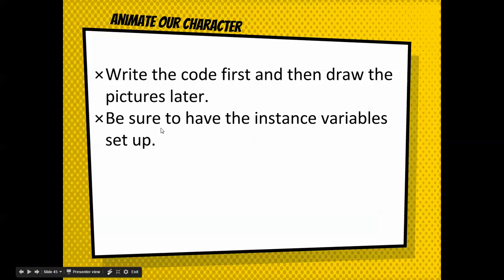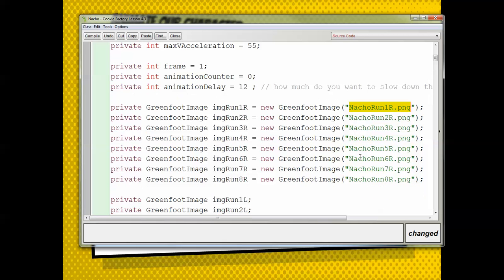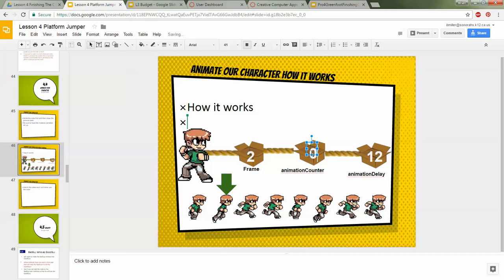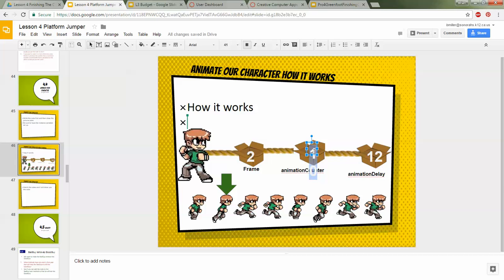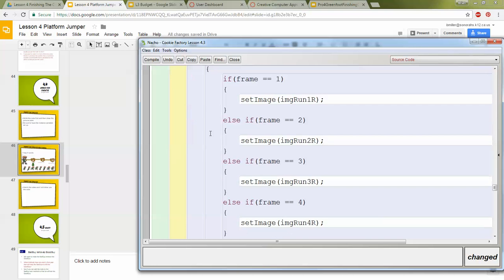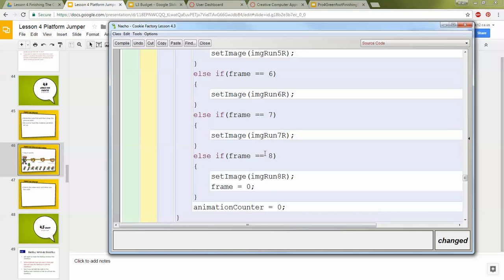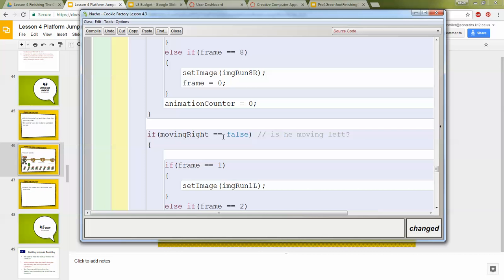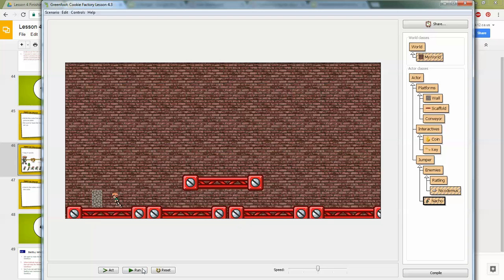Platform Jumper 4 4 Animation